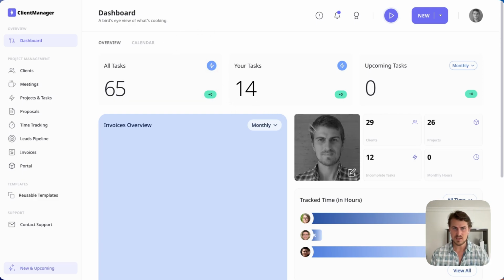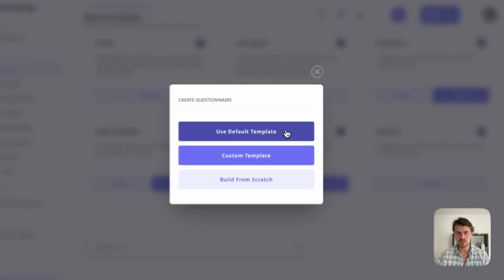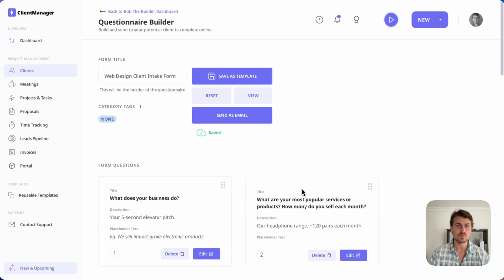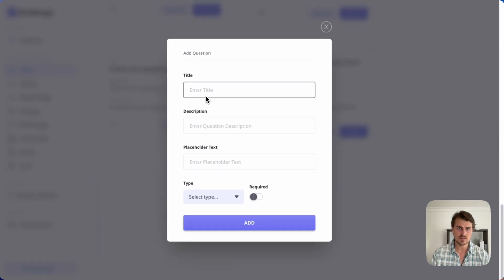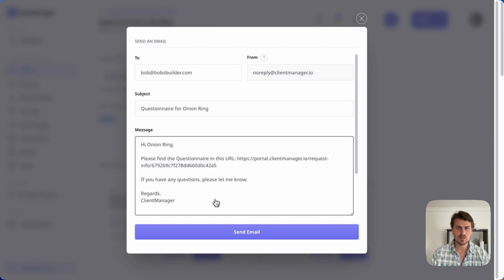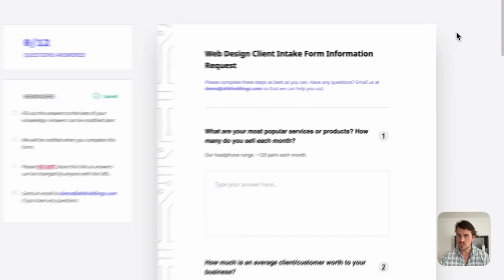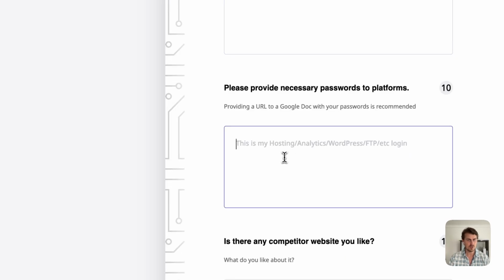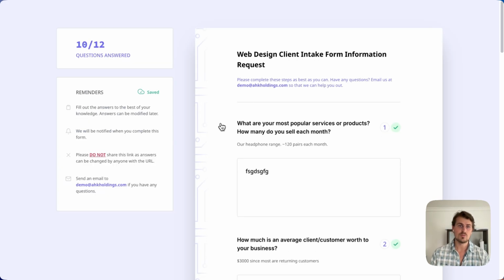Client In-Take Forms: Onboarding Clients with ClientManager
Here's a quick walkthrough on how to create a client in-take form/questionnaire within ClientManager.